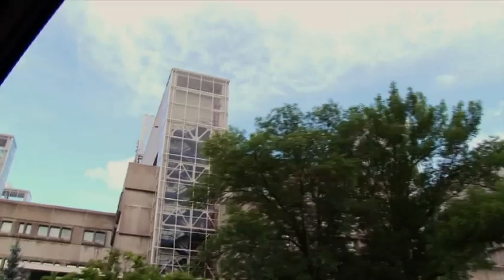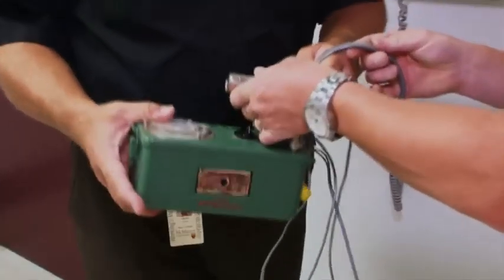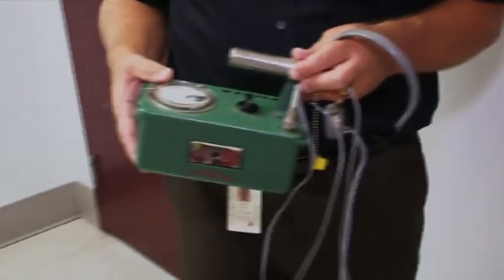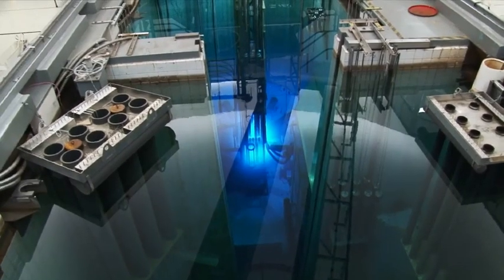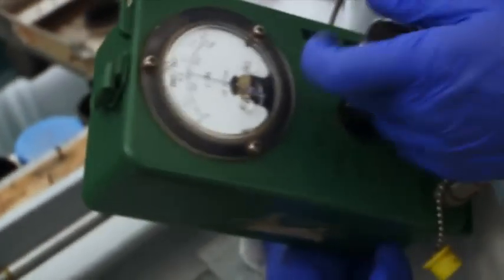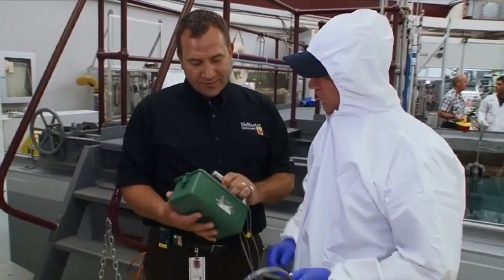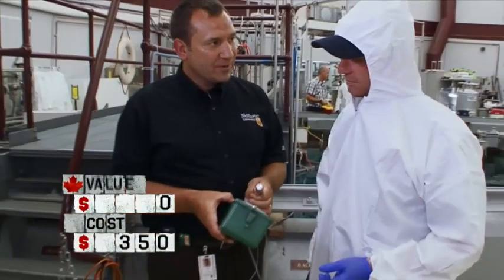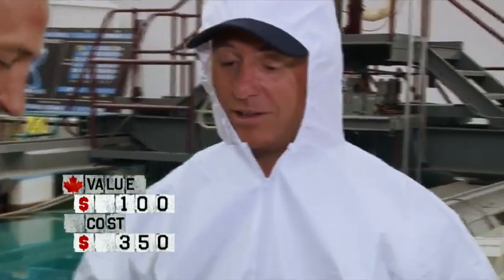Storage Wars: Geiger Counter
Roy visits McMaster University to get his geiger counter valued.